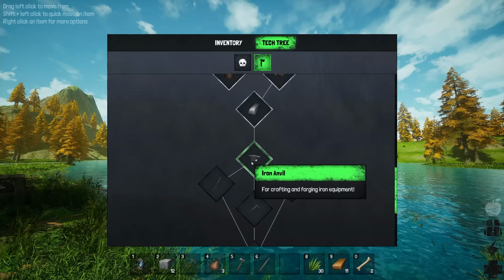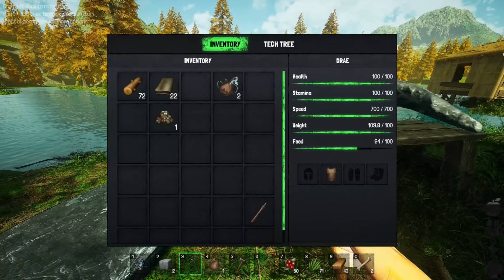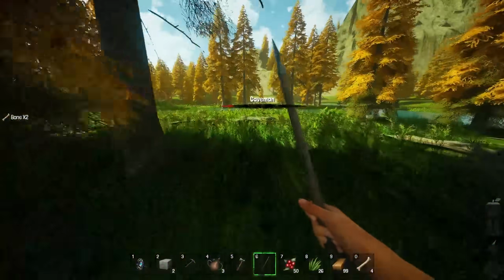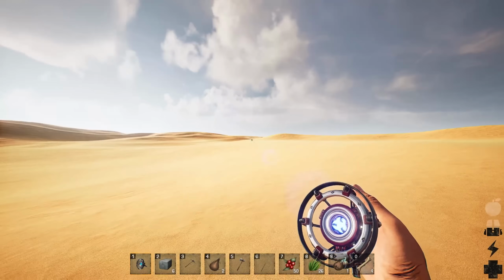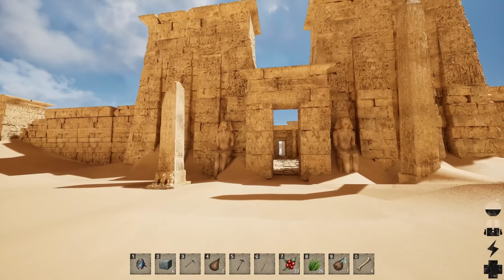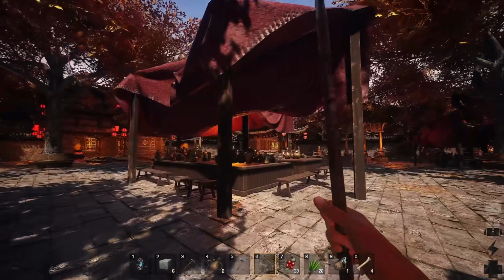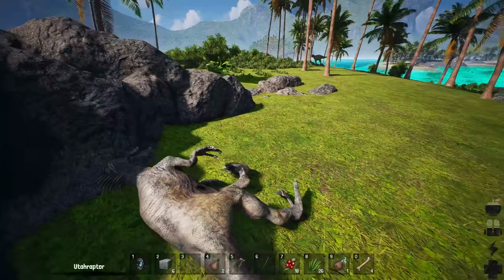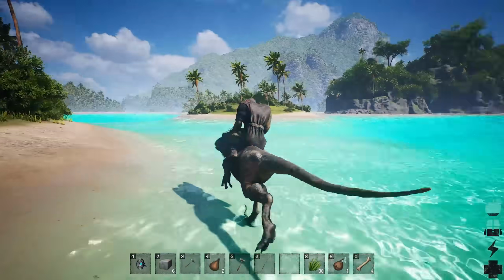Time Travelling to Ancient Egypt Was a BAD Idea... - Grand Emprise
Welcome to Grand Emprise. In this episode of Grand Emprise, I unlock the portal to Ancient Egypt and it's an odd experience to say the least.

About Grand Emprise:

TIME TRAVEL through history to BECOME GOD 🚀
Ride dinosaurs, forge tools, sail dunes, build a colony, siege castles, automate and fly, mine underground, launch to the moon, build a dyson sphere!
An insane, unforgettable and revolutionary survival crafting base building open world adventure.

SOLO DEVELOPED & SINGLEPLAYER ONLY
This game constantly introduces completely new features to create an exciting time travel adventure with a focus on high gameplay variety.
Each time era is intentionally short to keep the game constantly exciting, similar to games like It Takes Two and Spore.
This game follows a mostly linear tech tree and does not have modular building so you CANNOT create custom buildings. Don't expect a sandbox experience.
EXCITING TECHNOLOGY
Progress through time eras as you develop exciting technology!
Fight, tame, and ride dinosaurs & explore an ancient temple.
Forge iron tools as you make a primitive base and fight primal animals & caveman.
Sail desert dunes, face giant primal worms, and fight humans across multiple different times.
Build and manage a human tribe colony, explore an ice cave, discover waterwheel power, and take down a hostile colony.
Glide through landscapes, break into an ancient castle as you build siege weapons and battle soldiers, then explore a modern day museum.
Automate by building machines and generating electricity, produce plastic, fly a hot air balloon, and battle with tanks.
Construct and sail an industrial ship and aircrafts, then mine underground and build a rocket to launch to the moon.
Unlock a futuristic way to automate on the moon, drill the moon using your own rover, fight mechs on Future Earth, and build a Dyson Sphere!
Take off into space to discover and take control of a powerful alien artificial intelligence to go beyond this universe.
SURVIVAL FEATURES
CRAFTING & POWER: from forging your own stone tools and manually forging iron, to colonists & waterwheel power, electricity powered machines, and finally, a dyson sphere.
BASE BUILDING: from primitive houses to a tribal colony, industrial electrical zone, and futuristic gravity automation.
COMBAT: from throwing rocks and riding dinosaurs, to fighting animals and humans with primitive spears, sharp swords, guns, and explosives. And did I mention the tanks and mechs?
TRAVERSAL: traverse the eras in the coolest ways: dinosaurs, boats, paraglider, siege weapons, hot air balloon, industrial ship, aircrafts, and a spaceship...
GATHER: gather resources as you explore the different eras, each having different resources for new technology.

-Channel Links-

-Classics-